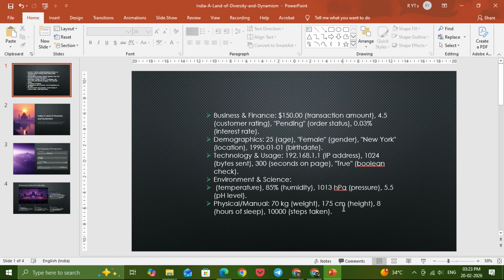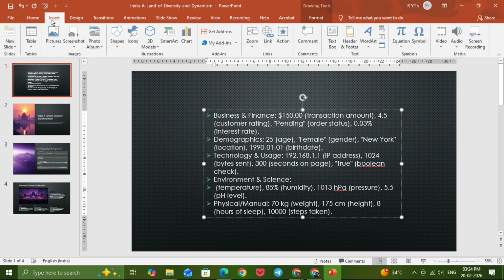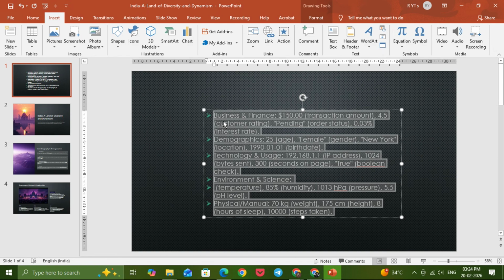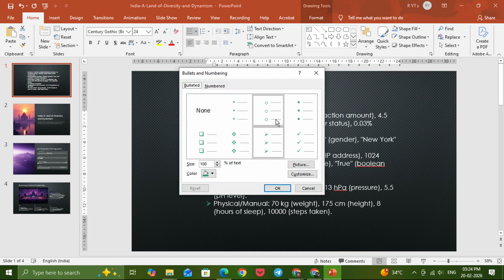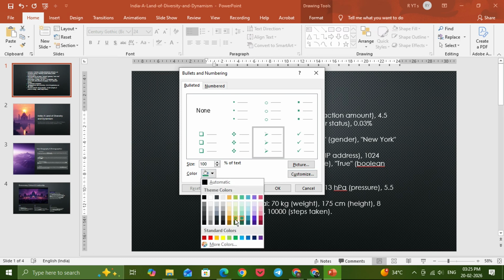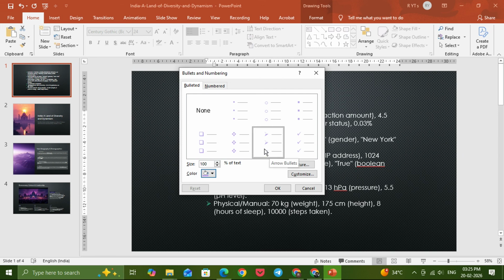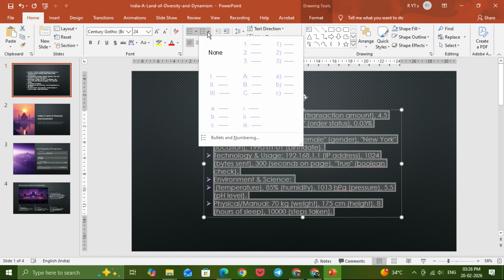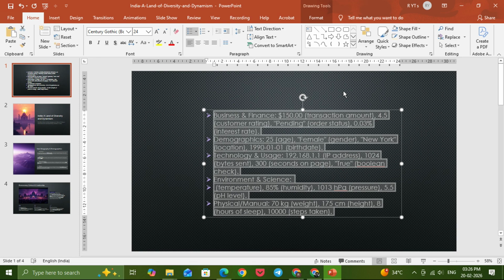How To Create Lists In PowerPoint (2026 Easy Guide)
Learn how to create and customize bullet lists in PowerPoint, including how to change bullet colors step by step.
Perfect for presentations, school projects, and professional slide decks.

Timestamps:
0:00 Introduction
0:36 Open PowerPoint & Add Text
1:18 Select Text & Open Bullets Menu
1:55 Open Bullets and Numbering Dialog Box
2:20 Customize Bullet Color
2:48 Apply Changes & Final Tips
3:12 Recap & Outro

PowerPoint, how to create lists in powerpoint, create bullet points in powerpoint, powerpoint bullet list, how to change bullet color in powerpoint, powerpoint bullets and numbering, customize bullets in powerpoint, powerpoint tutorial for beginners, microsoft powerpoint tips, how to format text in powerpoint, powerpoint 2026 tutorial, create numbered list in powerpoint, powerpoint presentation tips, office 365 powerpoint tutorial, how to use bullets in powerpoint